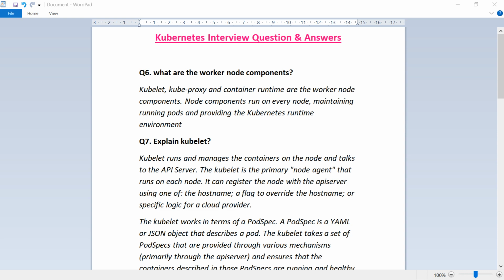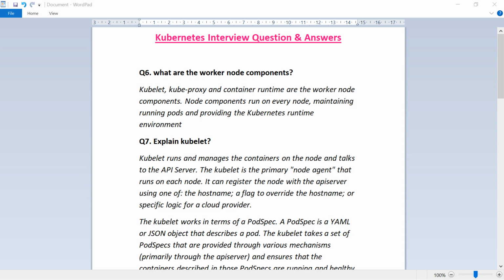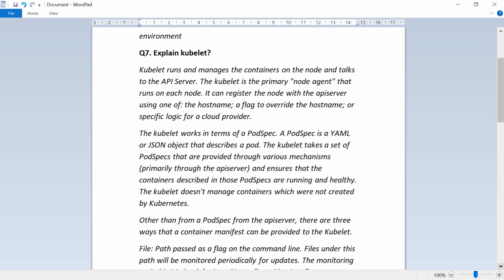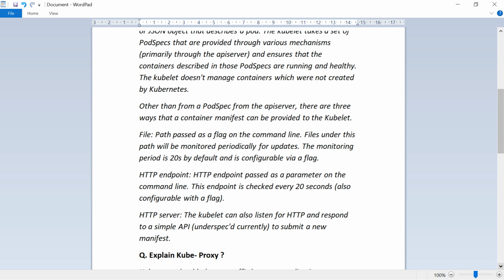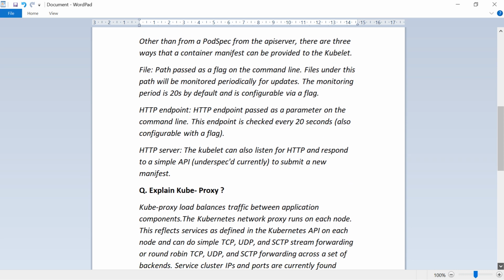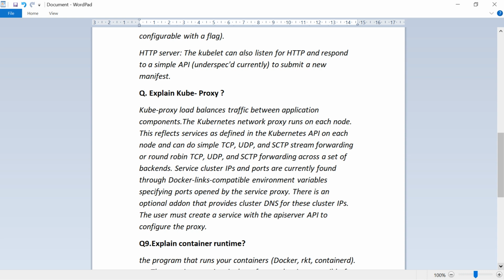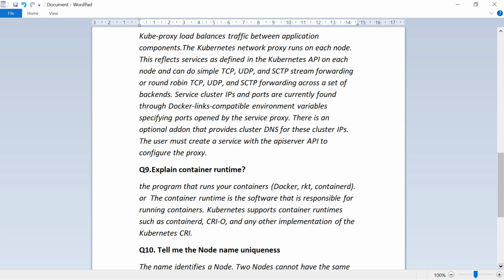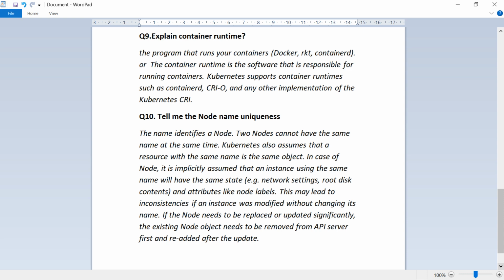#2 Kubernetes Interview Question and Answers regarding the worker node components :: UNIX ACADEMY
Kubernetes Interview Question and Answers regarding the worker node components :: UNIX ACADEMY